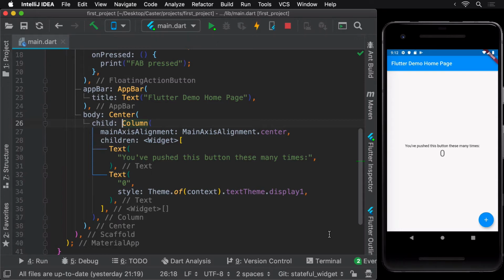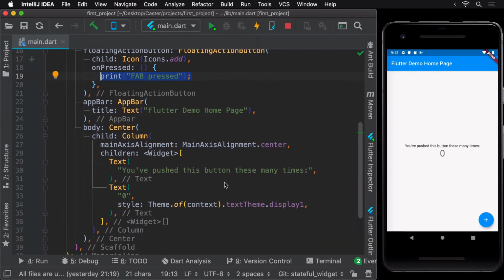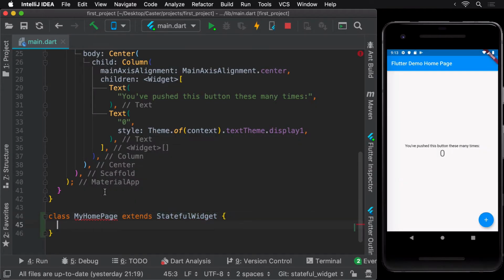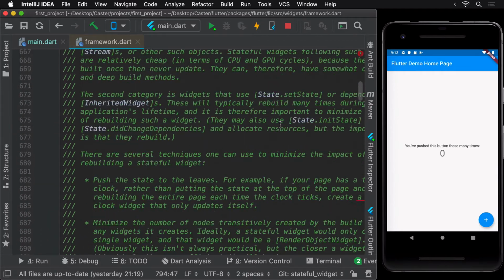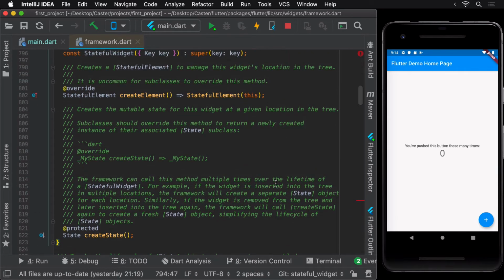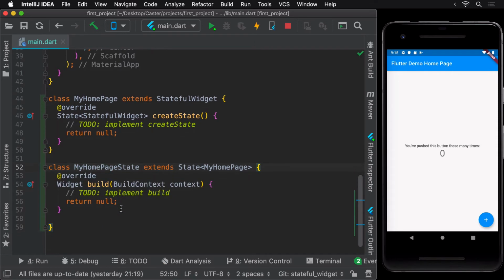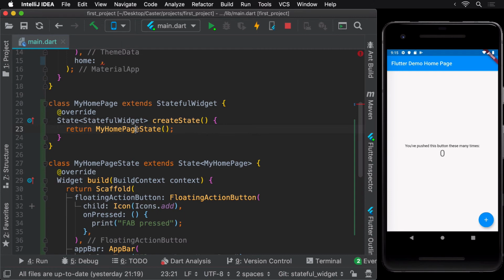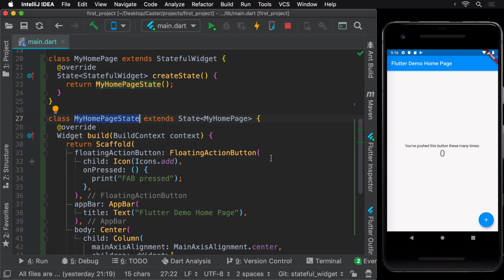25 - Manage State with the Stateful Widget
Creating a static app that just displays certain information is not a common use case. Almost every app changes its current state on the basis of an event or an action performed by the user. To allow our app to accommodate these changes to the state, we make use of the Stateful widget. In this lesson, we’ll learn how to create a Stateful widget and how is it different from the Stateless widget.